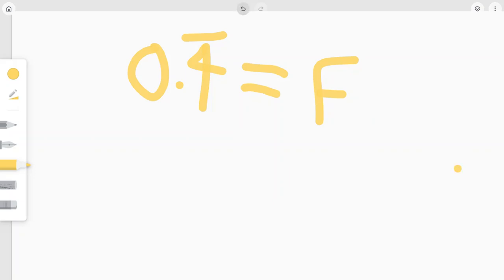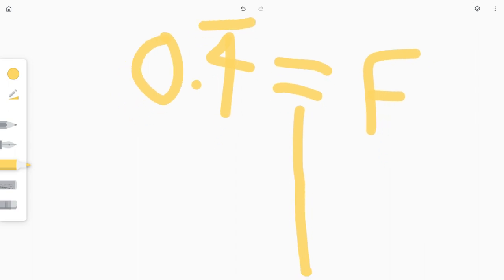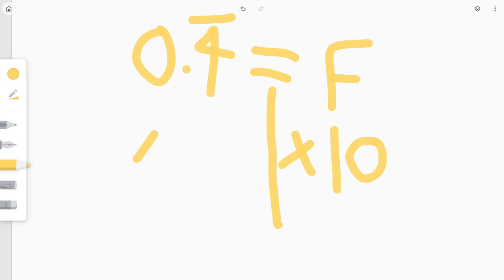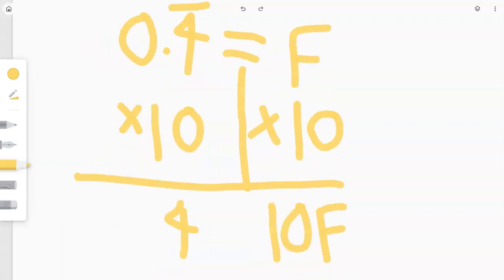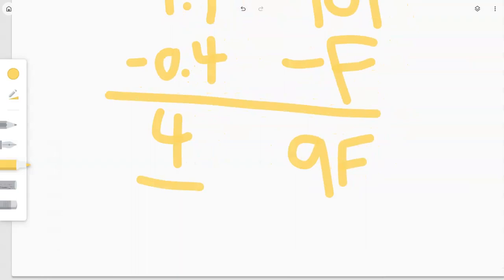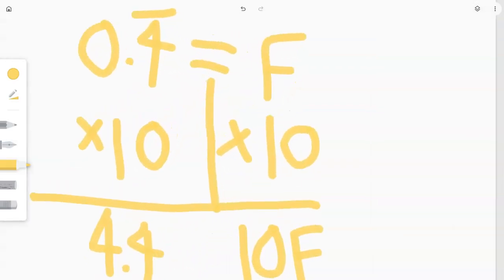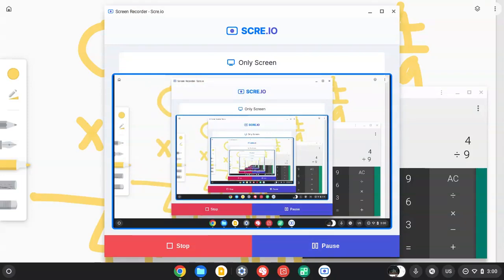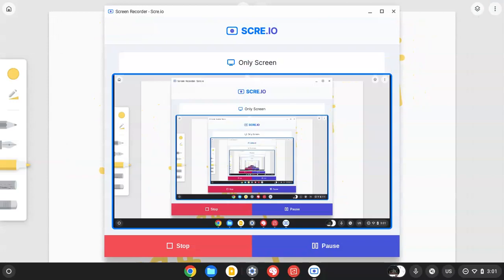Problem-Solving: Revealing the Fraction of a Repeating Decimal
Also works with negative decimals. In the last step, ignore the Fraction with the Variable.